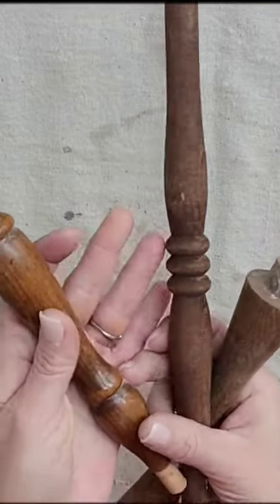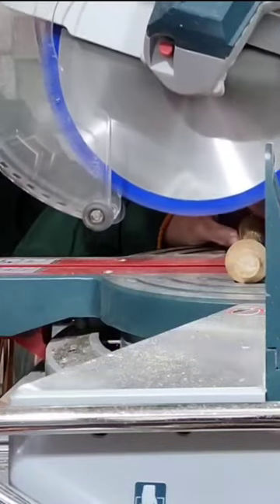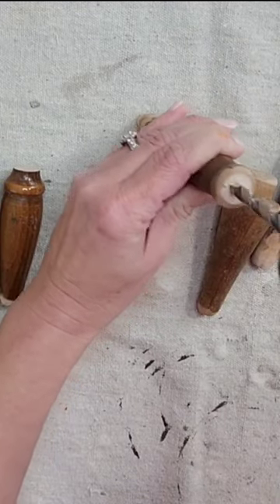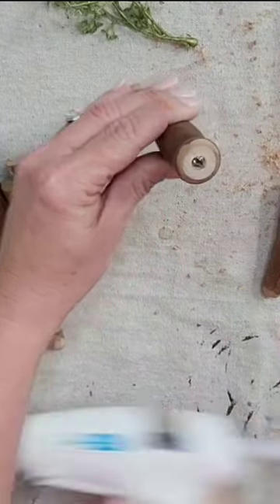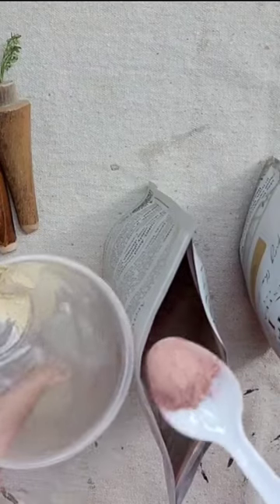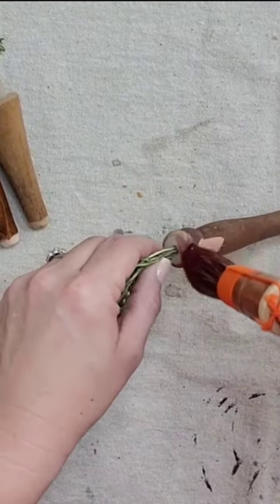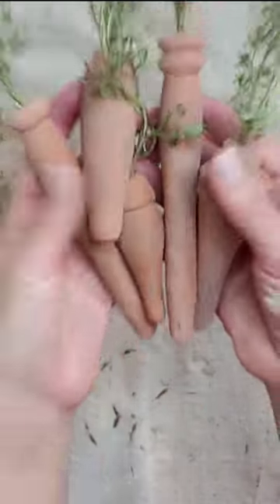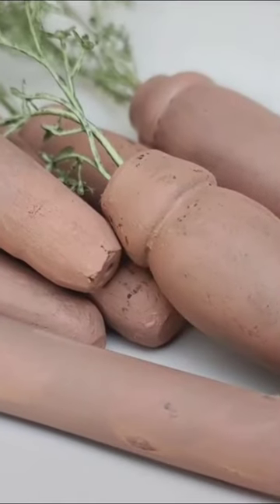cute DIY spindle carrots • shop products used at